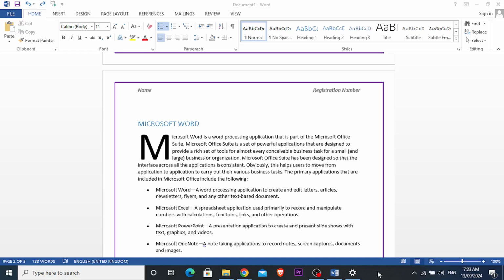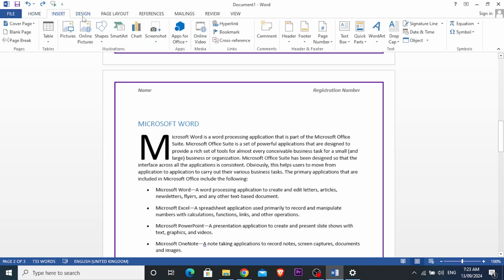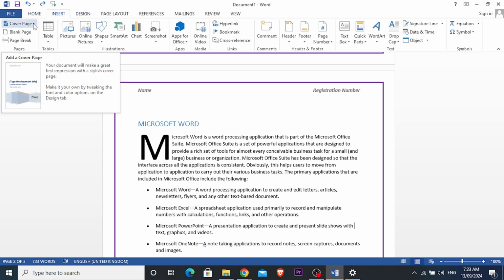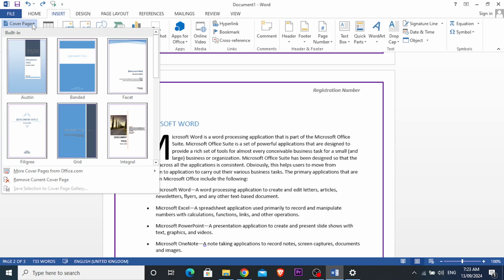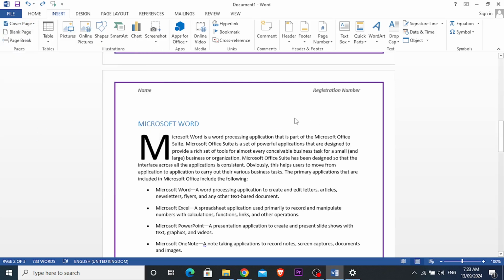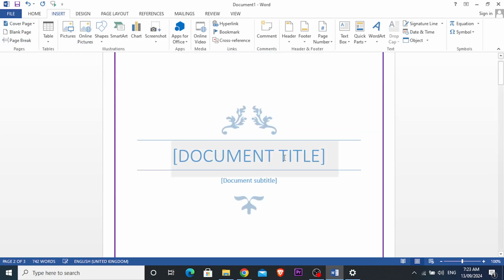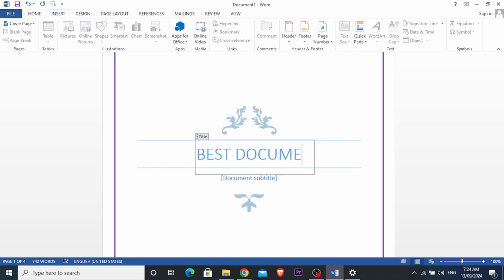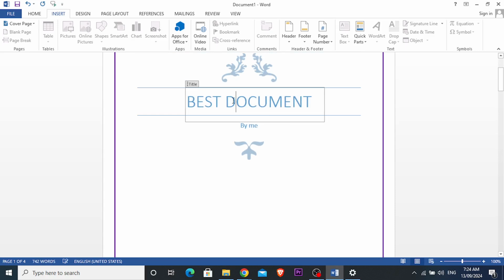How to Create a Cover Page in Microsoft Word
In this video i will show you How to Create a Cover Page in Microsoft Word